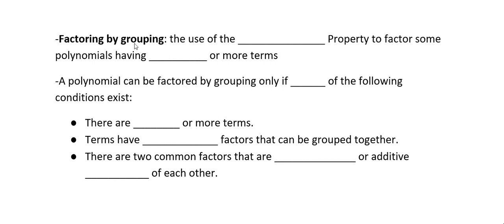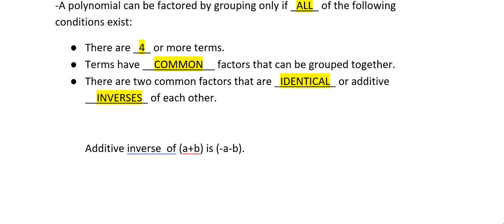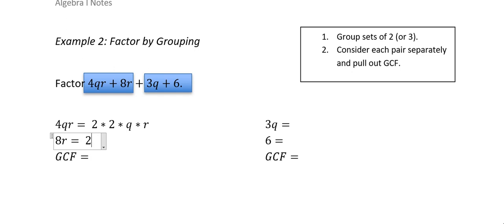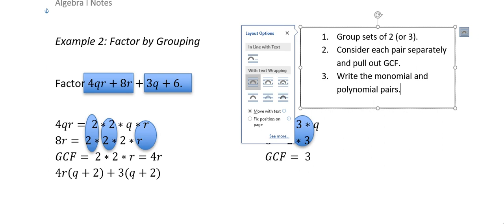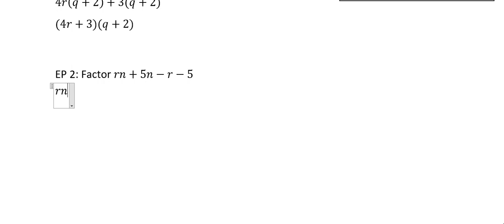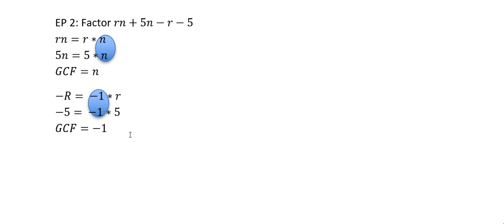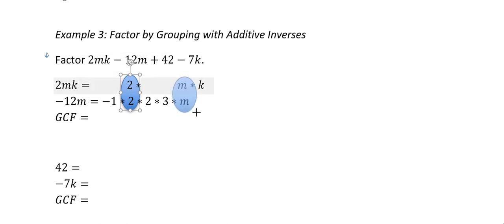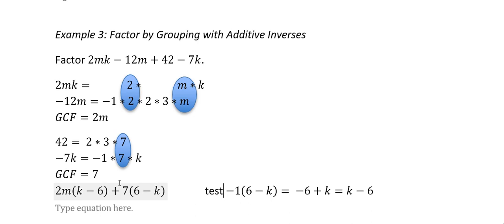8 5 Factoring by Grouping Part 1 of 2